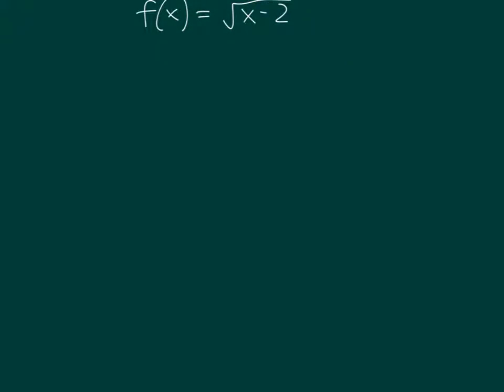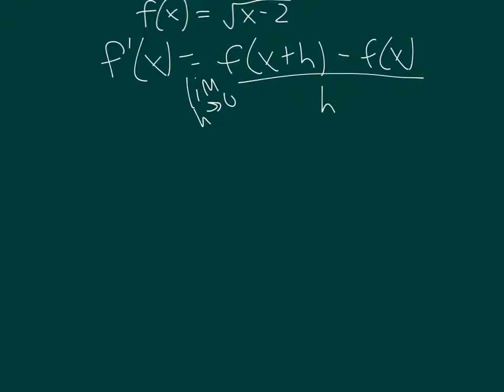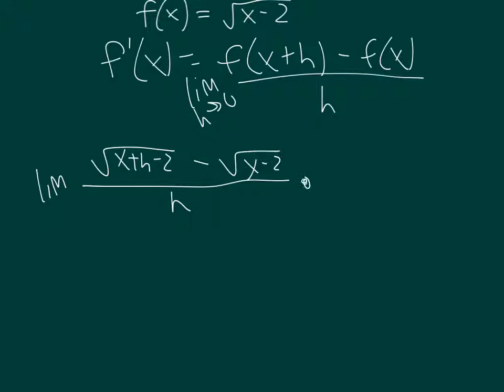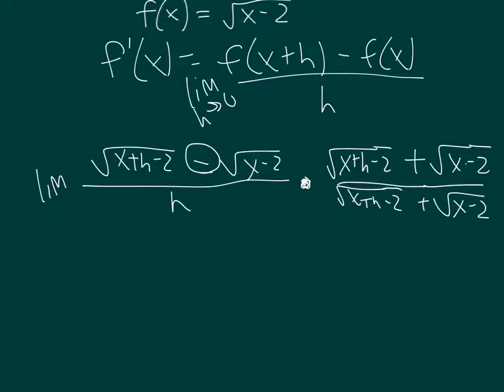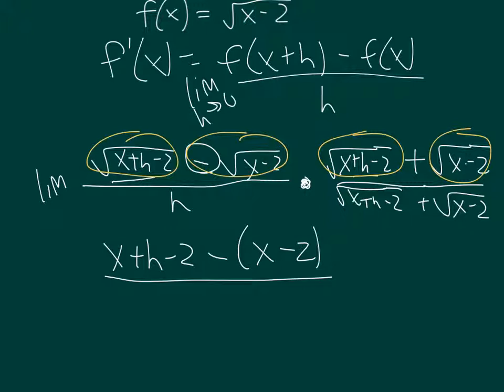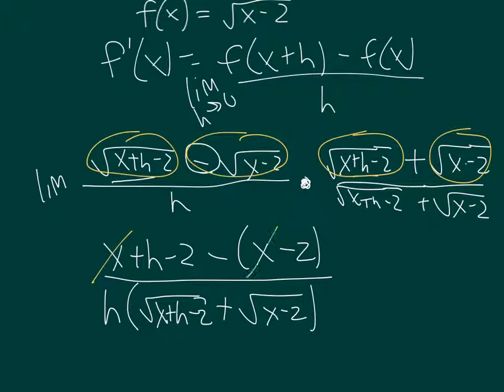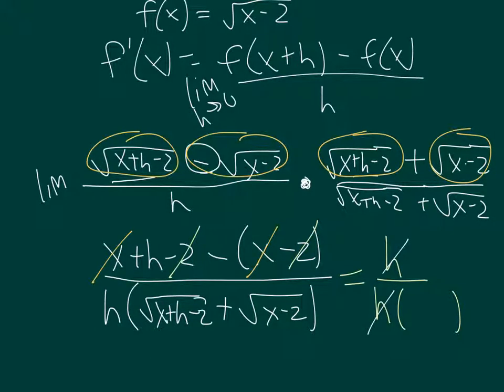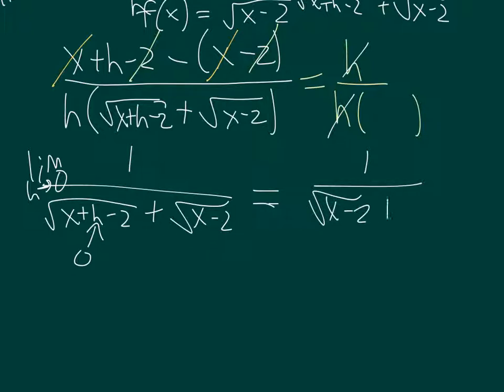Definition of derivative with radicals